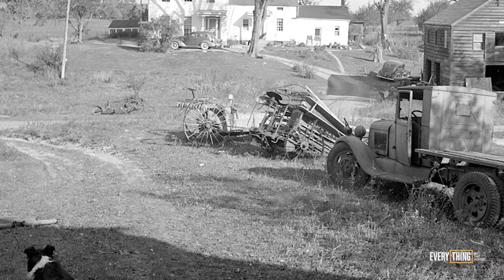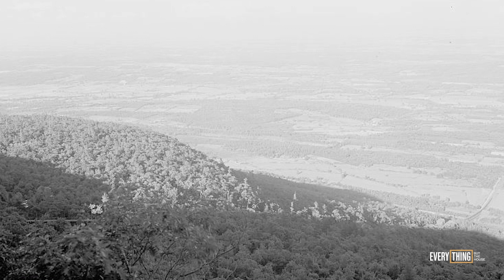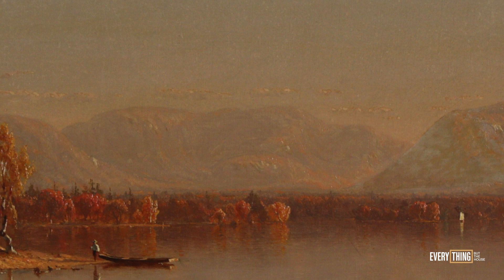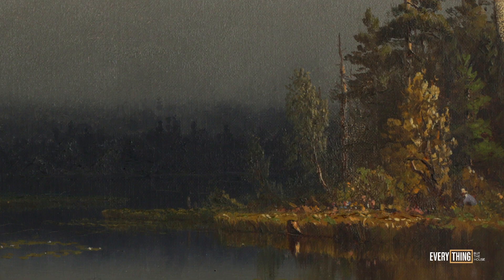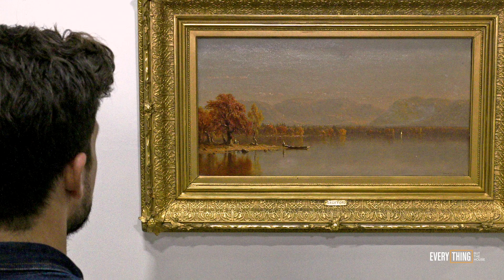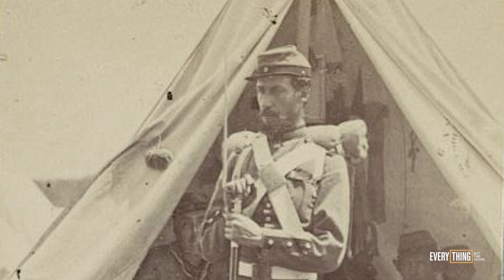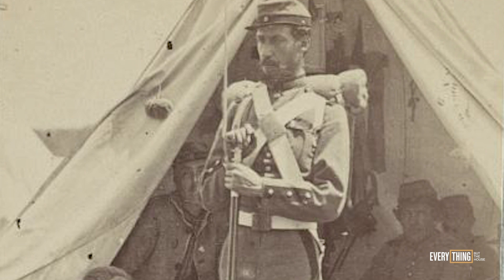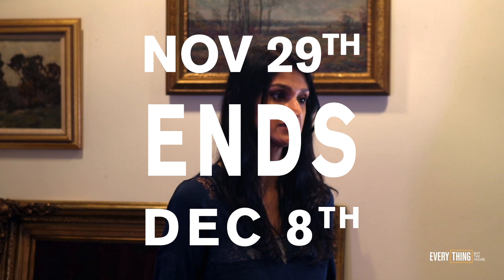Sanford Gifford Bio & Provenance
Kara Swami, Senior Art & Merchandising Specialist, gives us a tour of these two exquisite paintings offered in our 2019 Fall Landmark Sale.